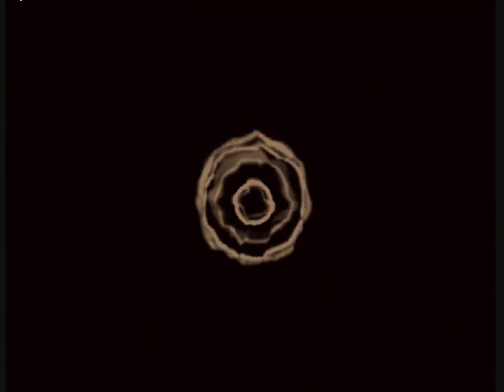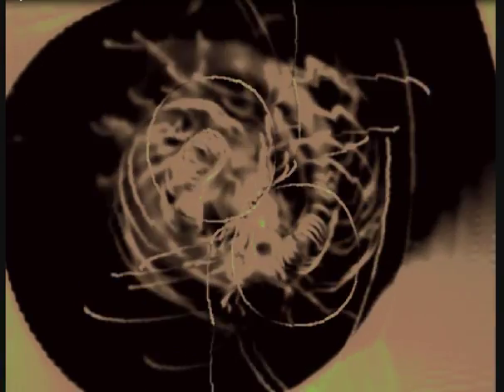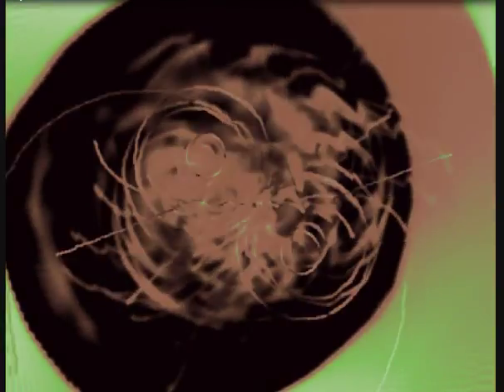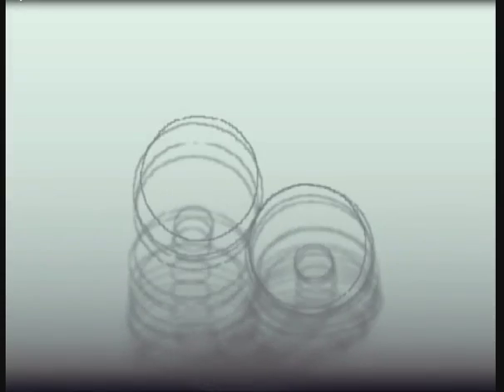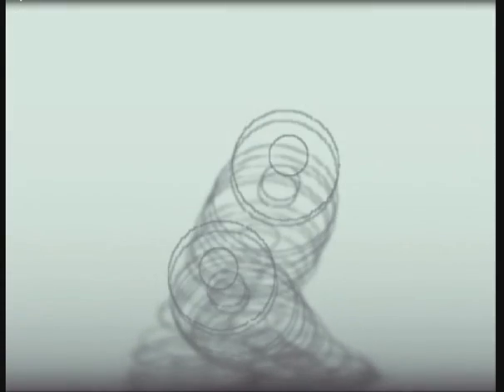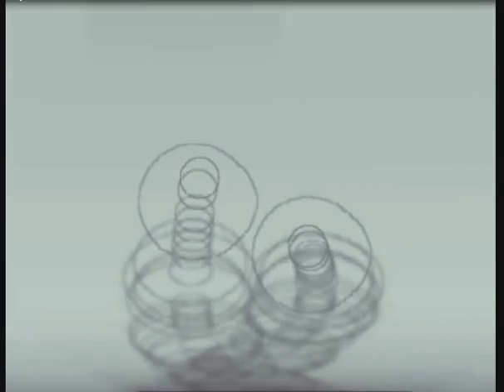The Tongue Mudra #1 | somatic education power technique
Use this technique to magnify the effects of most other somatic education exercises. Adopt the mudra and maintain it continuously as you go through the movements of the other exercises.

Another technique to magnify somatic education exercises, The Diamond-Penetration Technique, can be found